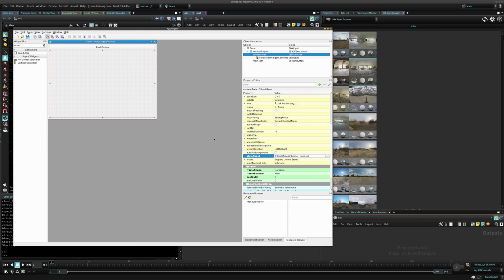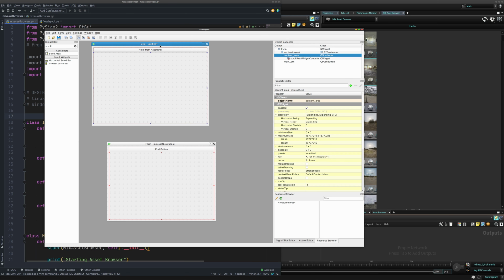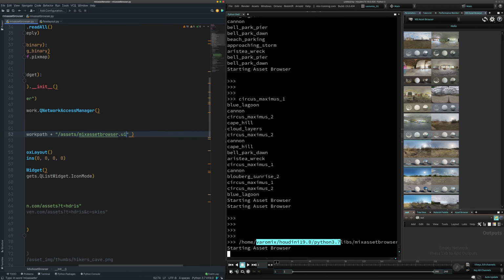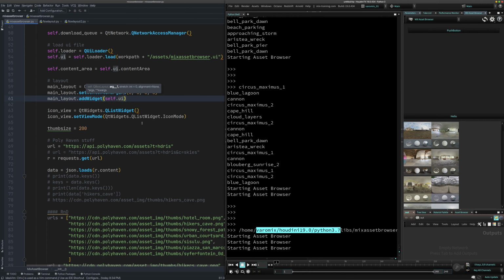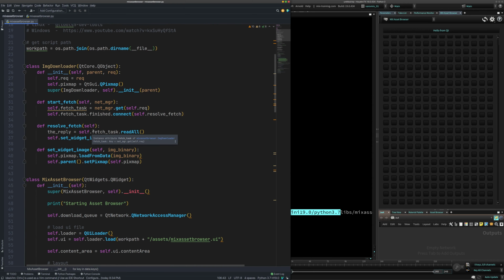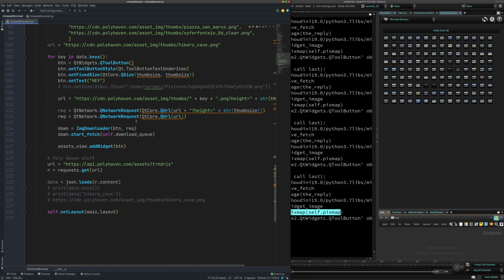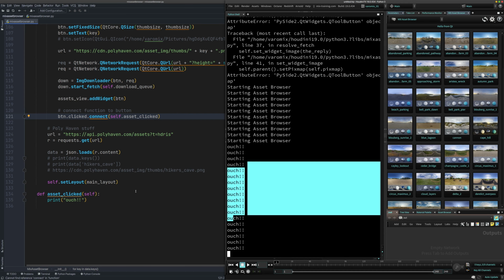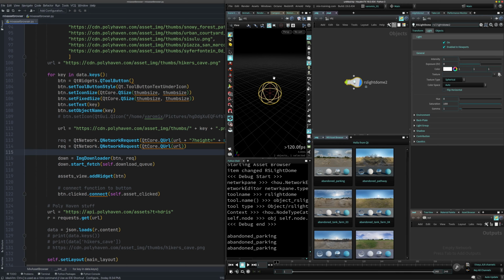VMT 066 Coding an Asset Browser - Part 03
Varomix Trix  - Houdini -  Creating an Asset Browser - Part 03

In this lesson we create and Asset Browser from scratch Part 02